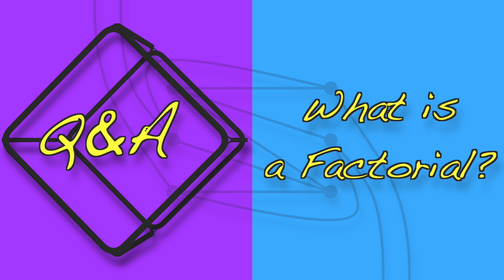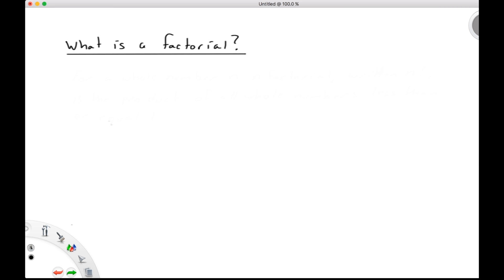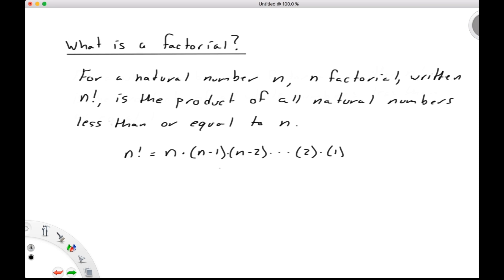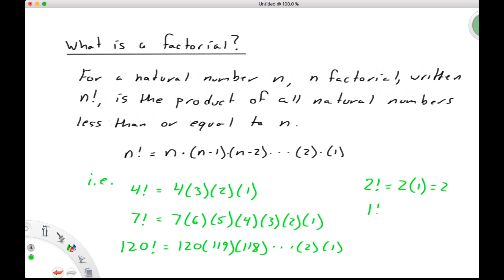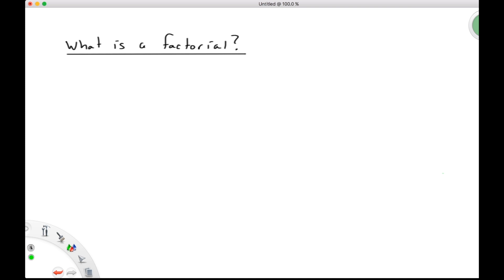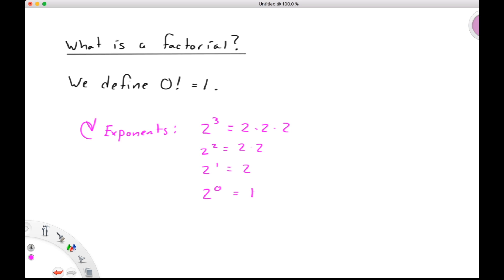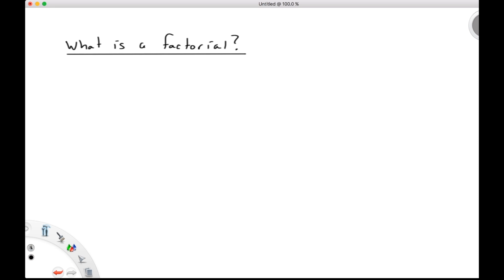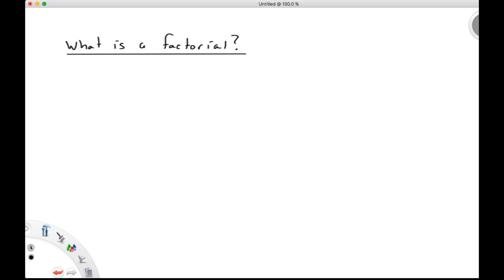Q&A: What is a Factorial?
What is a Factorial? Why is 0! = 1?